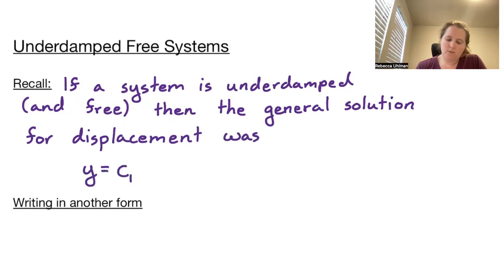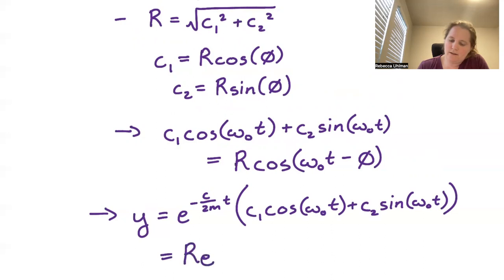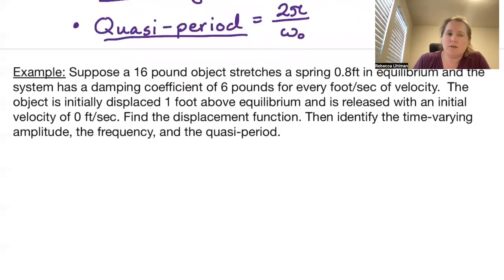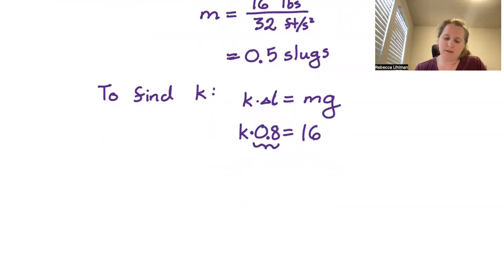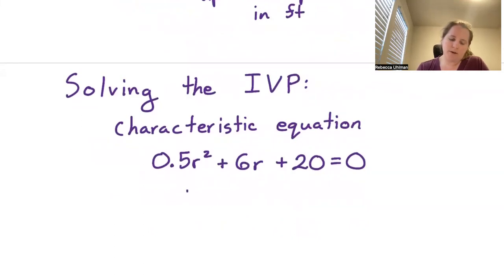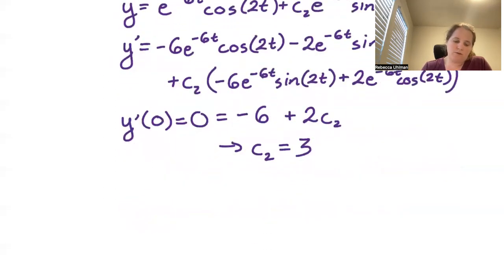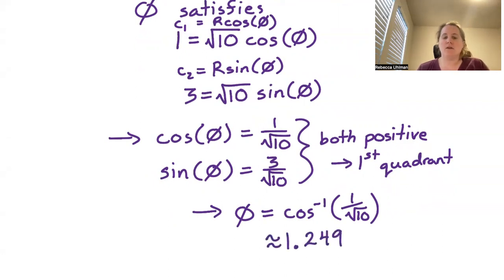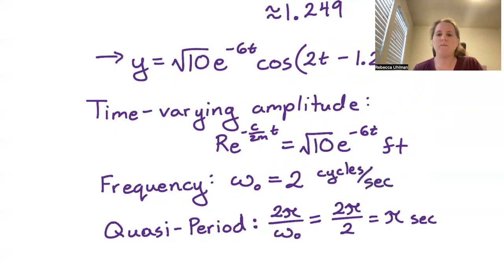DiffEQ Section 6.2, part 2: Underdamped Free Systems